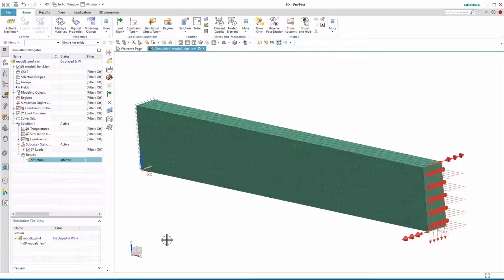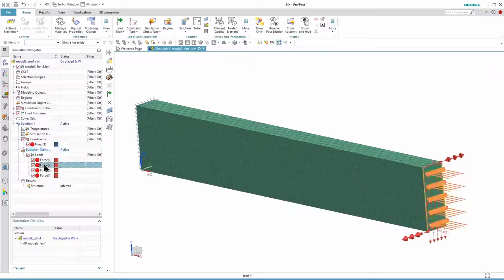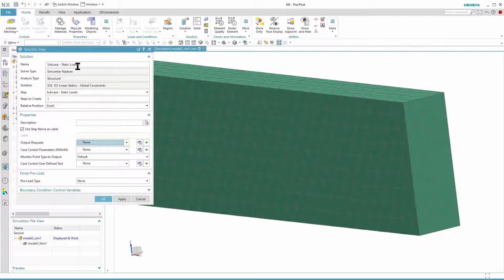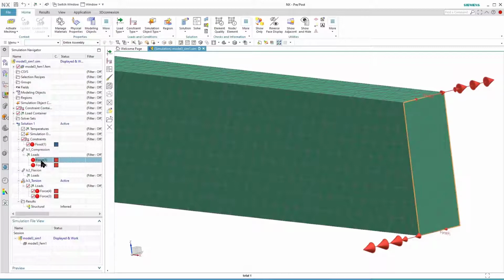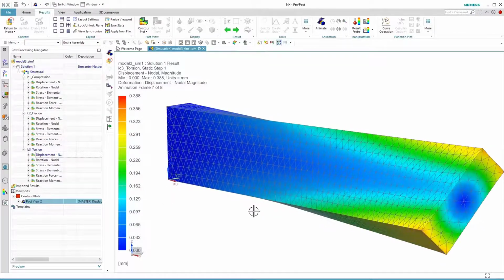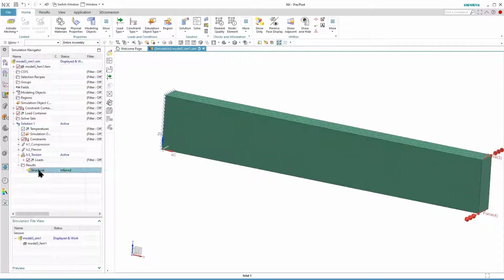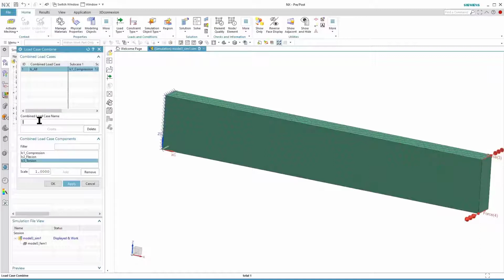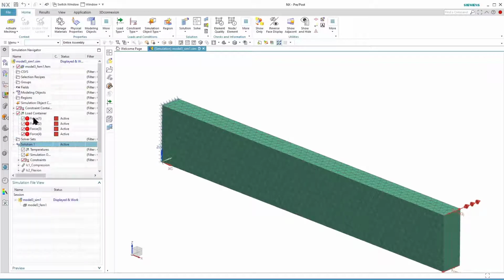17 FEM NX loadcases OneConstraint MultiLoads english